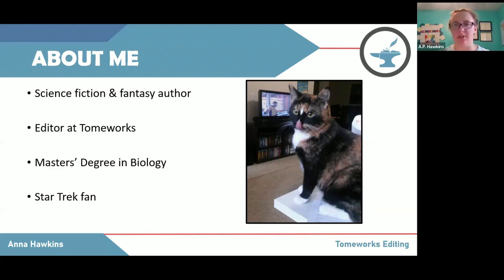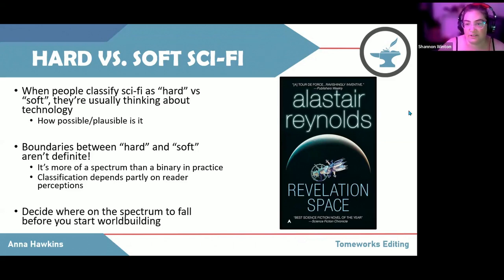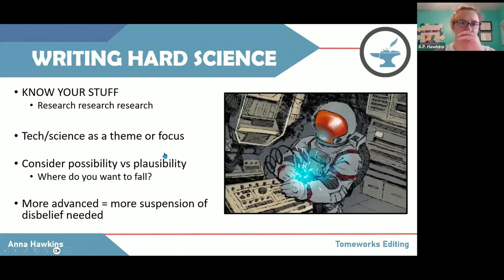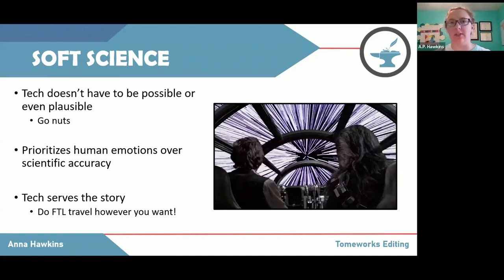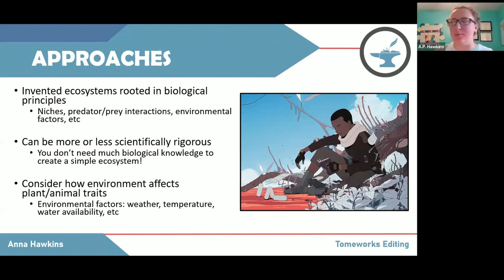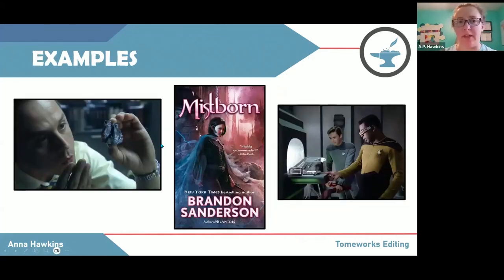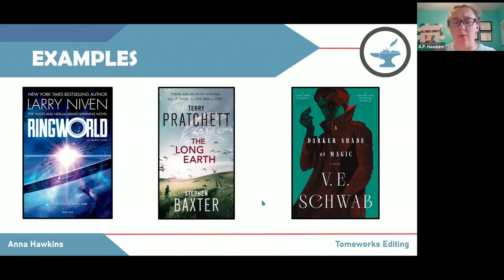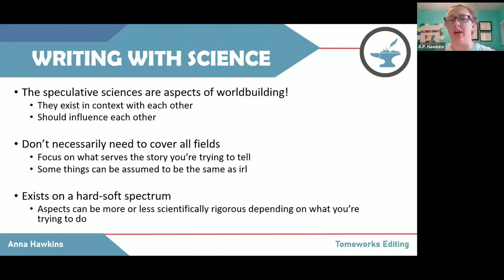Writers Lunch: Tech and Magic Part 1 The Empirical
Creativity knows no bounds when it comes to science and magic in fiction. Science fiction and fantasy authors use magic and technology to build unbelievable worlds and superhuman characters, or even to make a point about society or human nature. Whether use as a set dressing or plot device, “hard” or soft”, the empirical and the arcane are generally considered to be separate and distinct. Science is not magic, and vice versa. But the growing sci-fantasy genre wields an amalgam of science and magic to great effect, its authors stretching their creativity further than ever before. After all, according to Arthur C. Clarke’s third law: “any sufficiently advanced technology is indistinguishable from magic.”
Join science fiction and fantasy author A.P. Hawkins for the first in a three-part Writers Lunch series dedicated to celebrating the magic and technology of science fiction and fantasy. This month, we're focusing on The Empirical - invented technology/biology and the various ways you can use it to serve your story.
Anna (she/her) is our world-building goddess. Her degrees in both biology and marine biology have given her an extensive understanding of niches, habitats, and circles of life. Her background in biology has given her unparalleled skill at helping writers get the details of their complex, immersive alien worlds onto the page, without excessive info dumping. Check out her blog post on “incluing” for some tips and tricks!
Anna has nearly a decade of editing experience transforming complex information into concise and engaging text for writers in multiple fields. This has allowed her to hone her line-editing skills for many types of readers. She has a keen eye for details in story elements like character arcs and pacing as well as on the line level for grammatical and spelling errors.
When she’s not editing, Anna writes stories that deal with disillusionment with institutions and characters who sometimes become the same kind of monster they rebelled against. You can find her work in Analog Science Fiction and Fact and several small press anthologies.
If your setting is just as integral to the story as your characters, Anna is uniquely qualified to assist you.